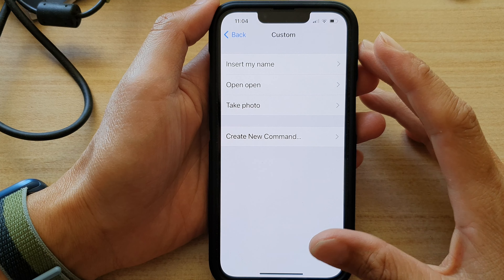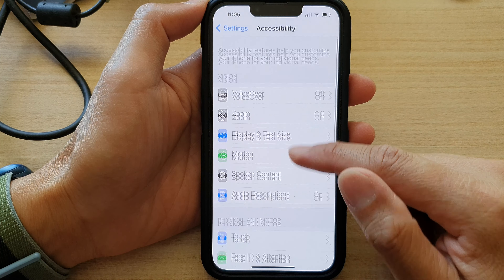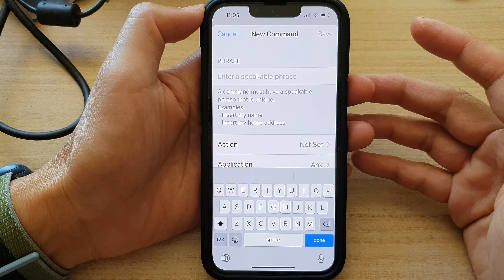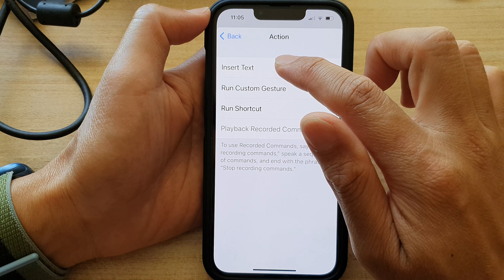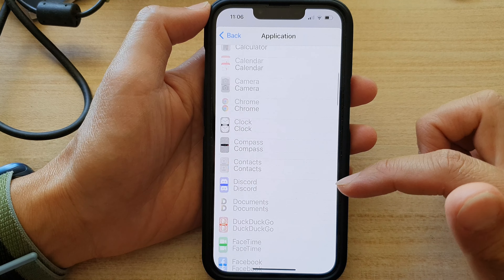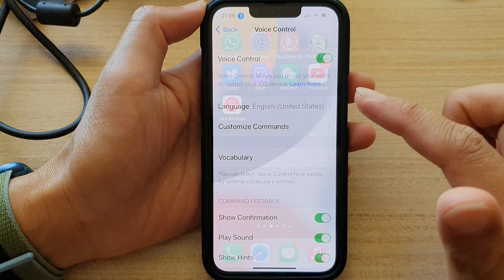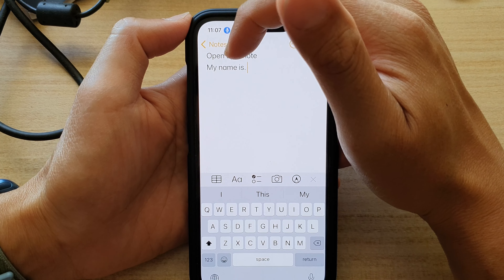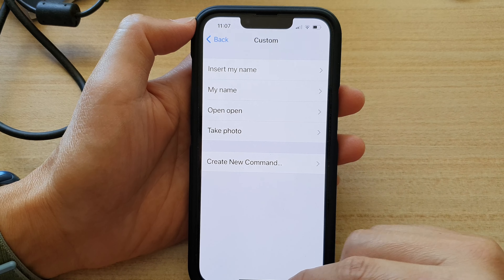iPhone 13/13 Pro: How to Create a New Voice Control Customize Commands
Learn how you can create a new voice control customize commands on the iPhone 13 / iPhone 13 Pro.